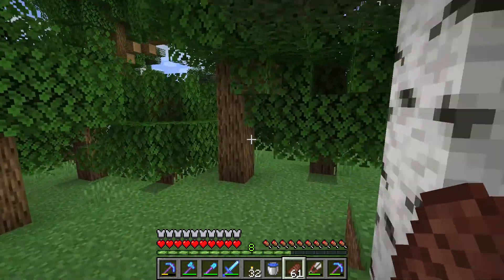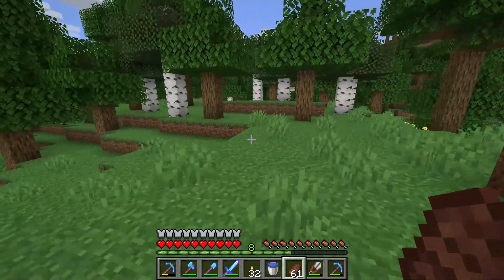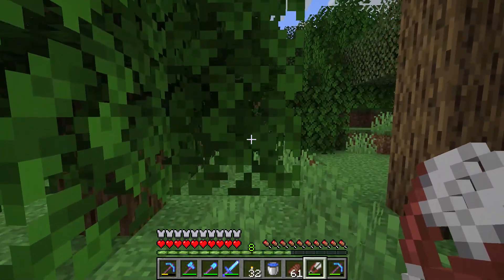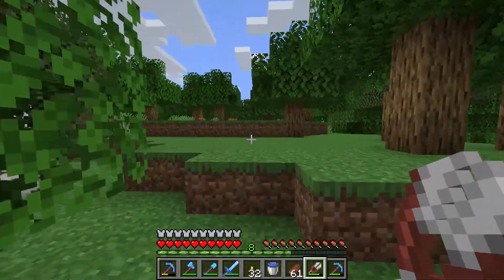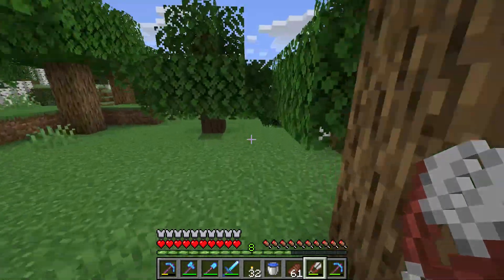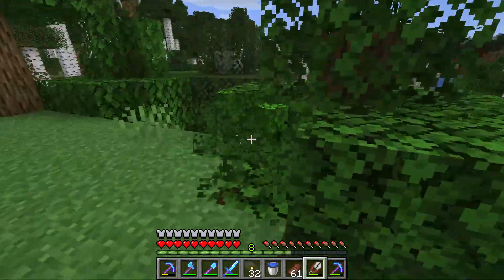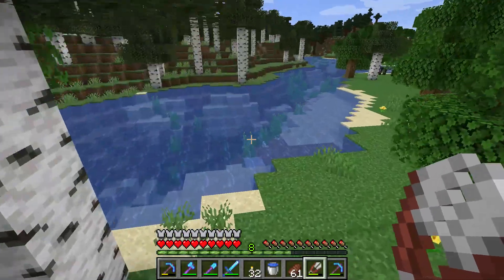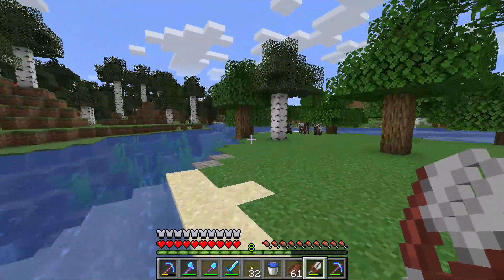A good tool to have when exploring forests - Minecraft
I show you a good tool to carry when exploring forests in Minecraft